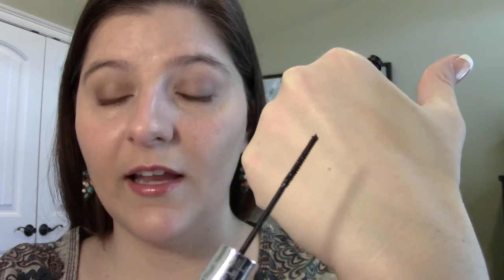First Impressions: It Cosmetics CC Your Way to Better Skin QVC TSV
This is my first impression review of It Cosmetics new CC Your Way to Better Skin QVC TSV that will be on air on March 10th.  This kit is absolutely amazing!! The CC Cream is full coverage and wears well. The CC lip gloss creme is light weight and a gorgeous color and wears for 3-5 hours. And the tightline mascara blew my mind!  Watch the video to see how everything works and let me know if you have any questions about anything! See you guys soon!